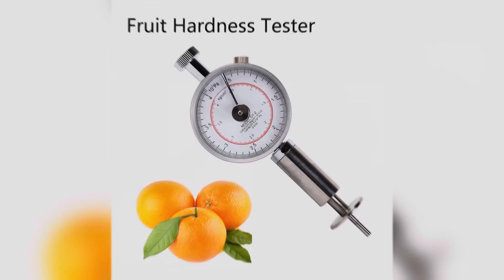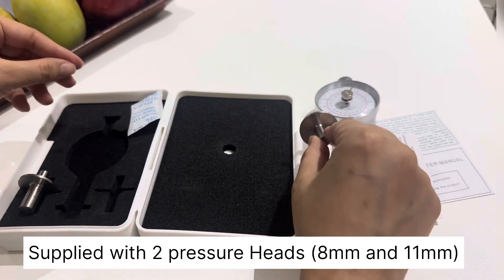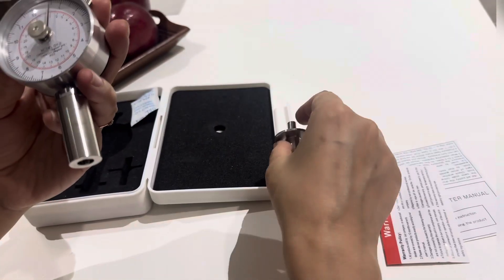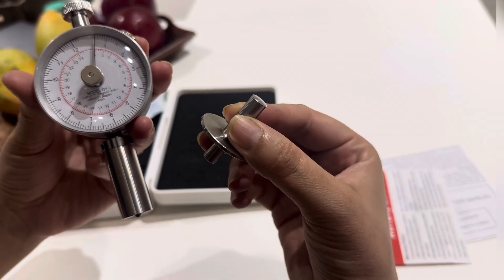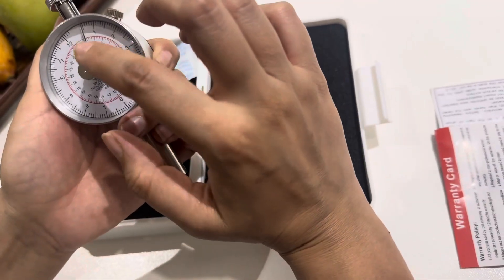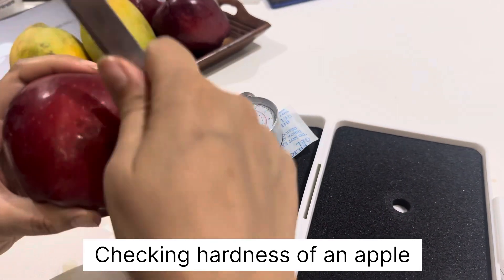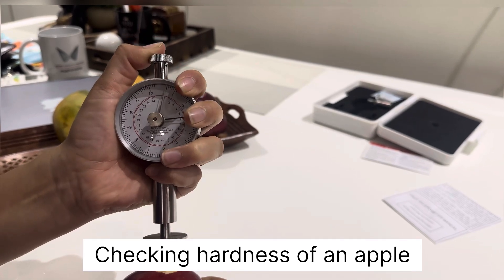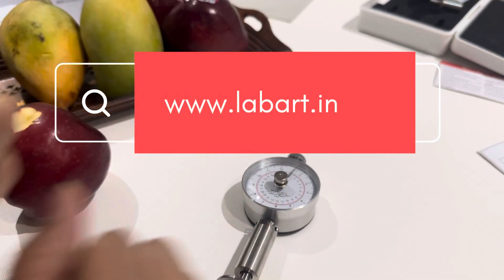GY-3 | Fruit Penetrometer Hardness Tester | Brief Describe and Demo Video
Features:
✅Fruit hardness tester: used to measure the hardness of apples, pears, watermelons, bananas and other fruits, to determine the maturity of fruits, to cultivate good varieties, picking time, processing time, harvest storage, export transportation and other reasonable control of time.
✅ It is suitable for fruit research departments, fruit farms, fruit companies, universities and other units.
✅ The instrument is small in size, light in weight, intuitive in numerical display and easy to carry. It is suitable for fruit inspection in various fruit venues.
✅ It can also be assembled on a special test stand, which can improve the accuracy of testing and is suitable for professional testing departments.

Make Your Fruit Hardness Tester Testing Hassle-Free And Efficient